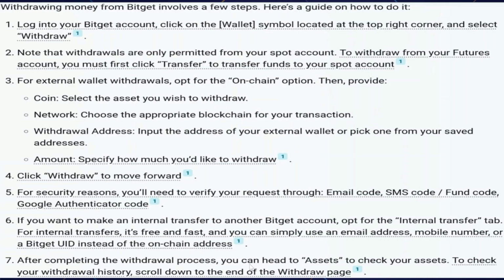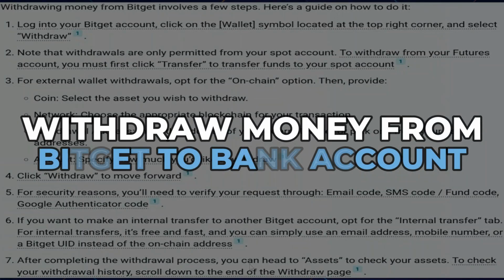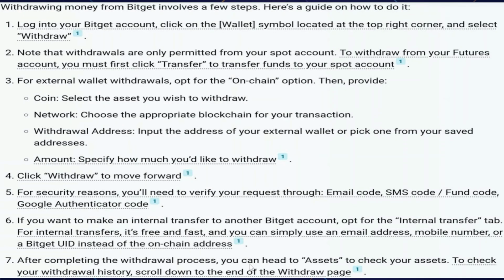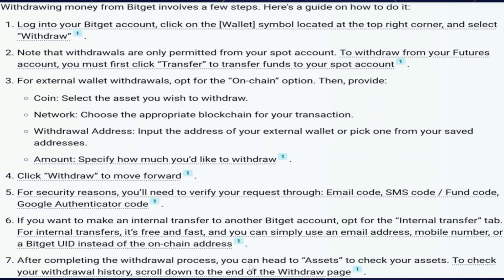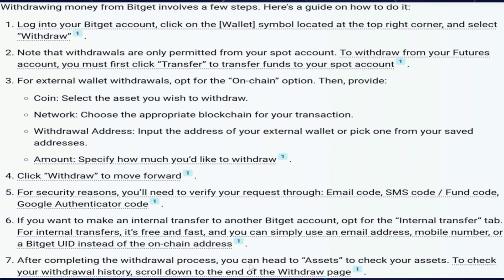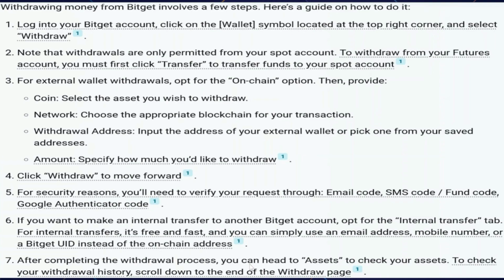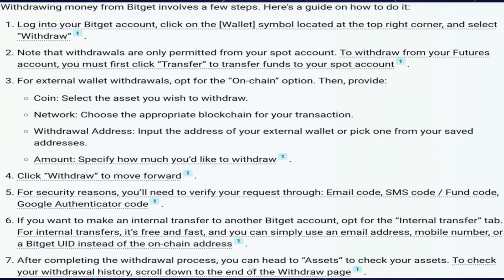How to Withdraw Money From Bidget To Bank Account - Step By Step (2024)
How to Withdraw Money From Bidget To Bank Account

In this video I'll show you how to Withdraw Money From Bidget To Bank Account. The method is very simple and clearly described in the video. Follow all of the steps & Withdraw Money From Bidget To Bank Account